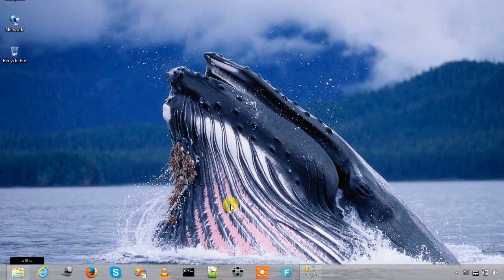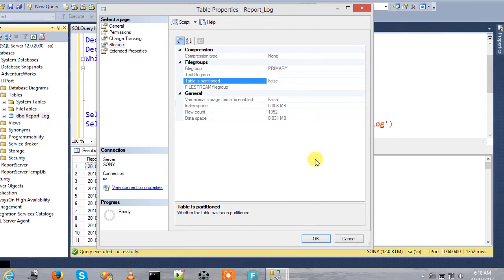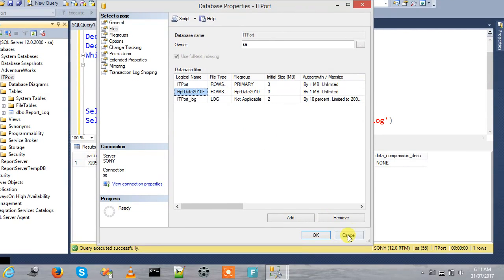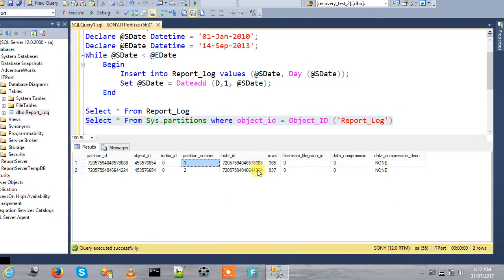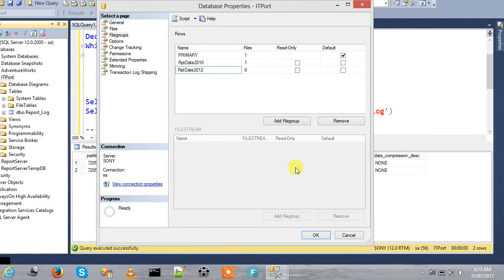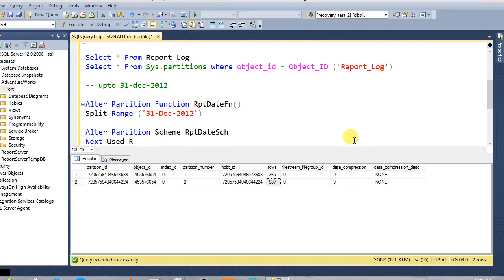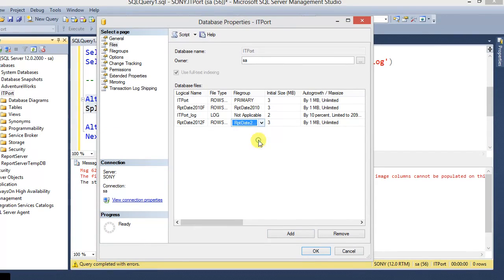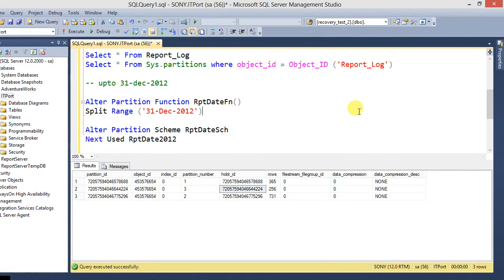Split Range - Partition in SQL Server - Part 5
Adds one partition to the partition function. boundary_value determines the range of the new partition, and must differ from the existing boundary ranges of the partition function. Based on boundary_value, the Database Engine splits one of the existing ranges into two. Of these two, the one where the new boundary_value resides is considered the new partition.

Before that We should add on empty file for this database and add it to Partition scheme using NEXT USED.